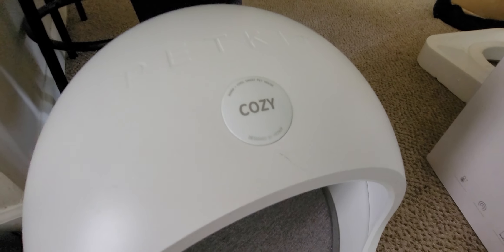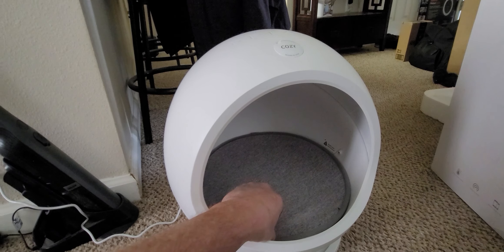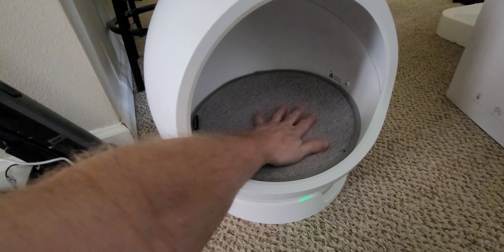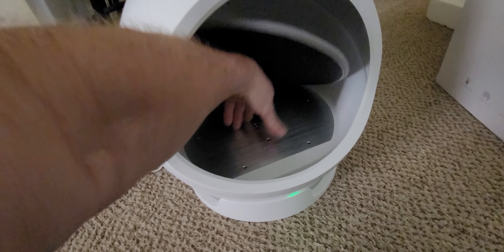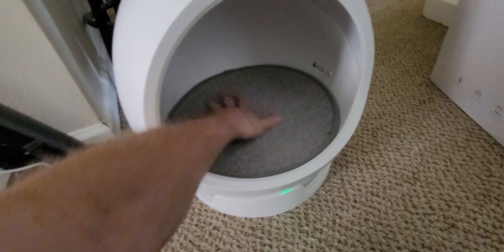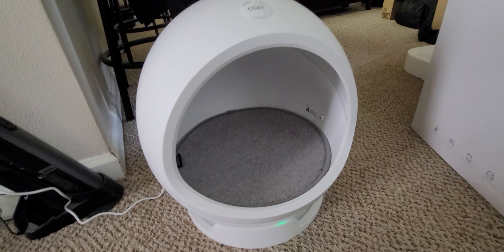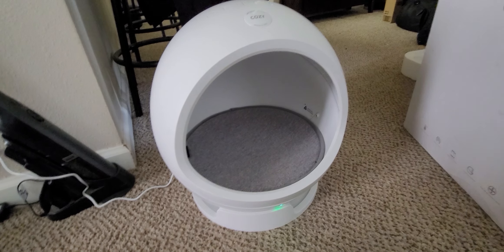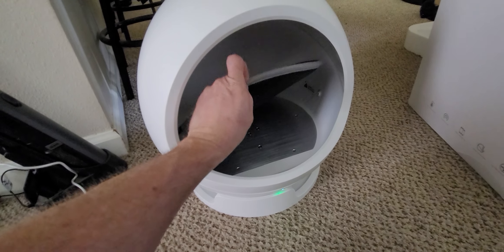Cozy Pet House review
Cozy Pet Kit Smart Petcave or Pet House was a flop for me. Convoluted app, & promise of a cool interior were not met. Cooled off to 60° & barely noticed at all. Didn't even bother with the heat part since I was in such a hurry to return it to the store for a refund.